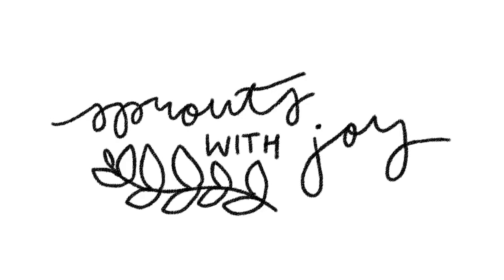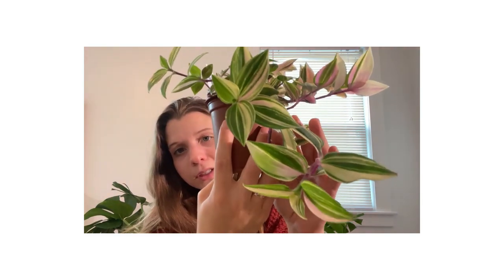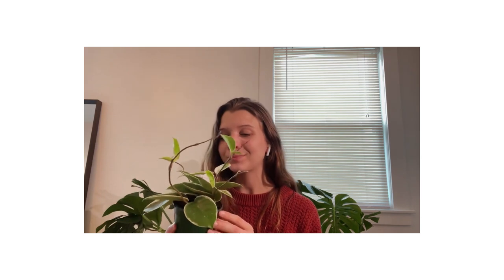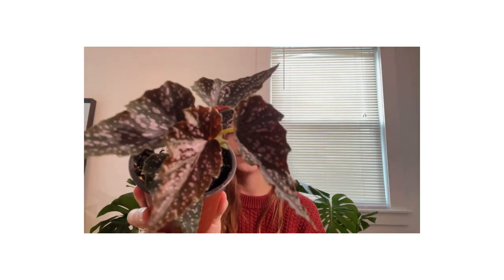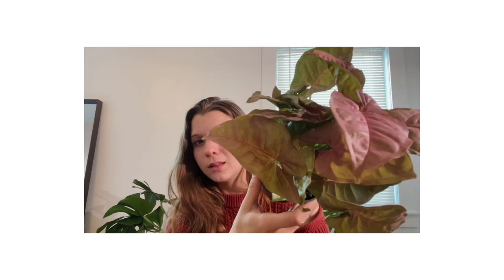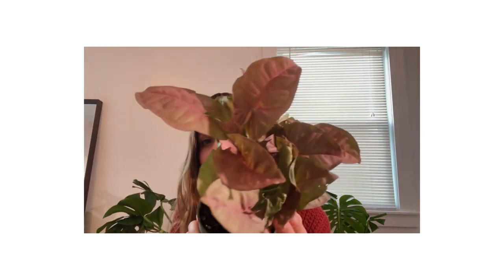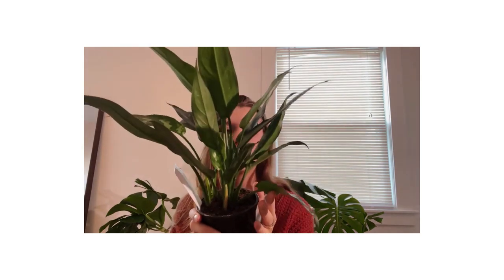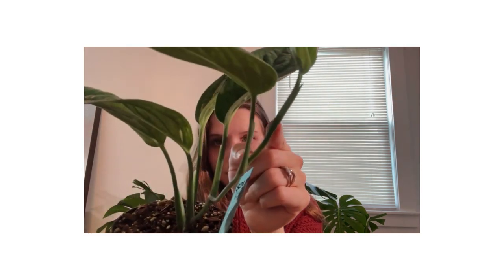HOUSEPLANT HAUL UPDATE from my first video!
It has been (almost) an entire year since I uploaded my first video on this channel, a houseplant haul from Groovy Plants Ranch! I wanted to give you guys an update on how all these plants are doing.

*pot hangers (get that “floating pot” look on your wall)
*de la tanks soil
*white “s” hooks
*rope cover “pot”/basket

🌿 MUSIC
Music from Uppbeat (free for Creators!):

houseplant haul update
one year later houseplant haul
plant growth one year later